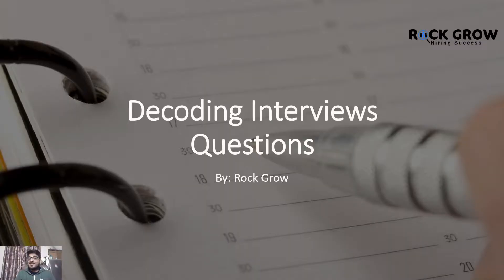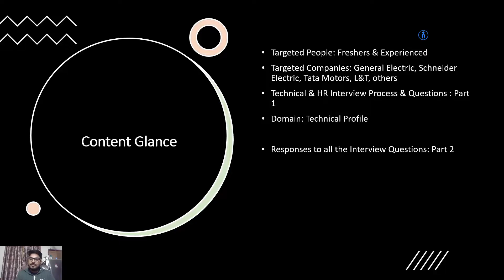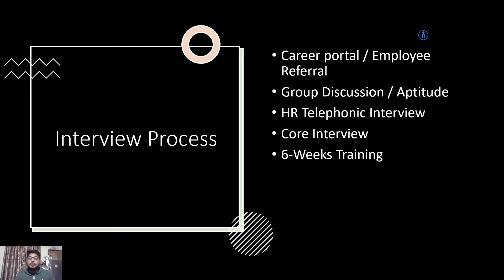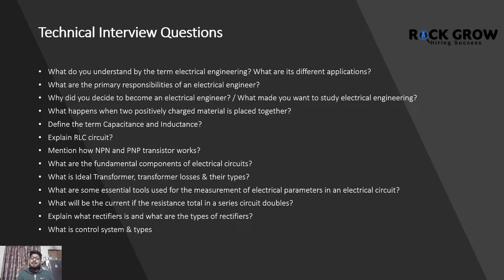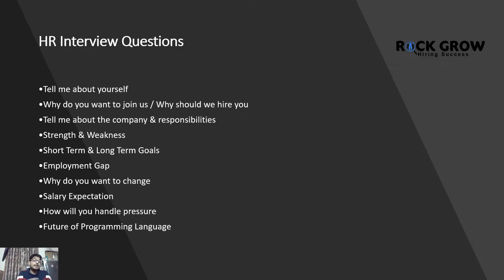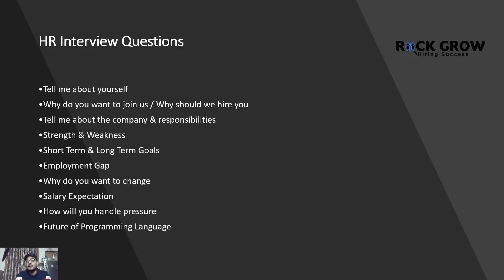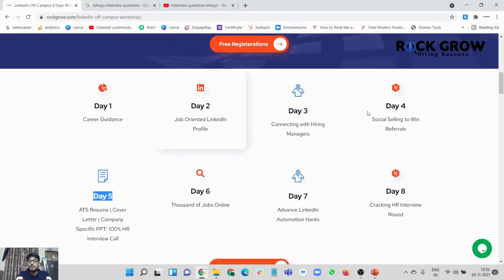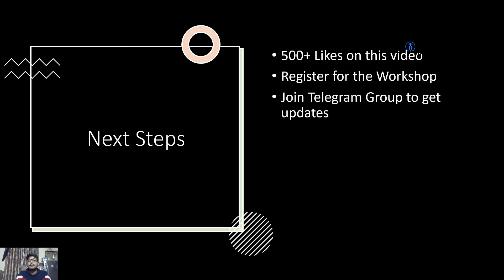Electrical Engineer interview questions set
In this video we will decode the top rated & most commonly asked:

1. Electrical engineering Interview Questions
2. Electrical engineering Technical Interview Questions
3. HR Interview Questions

Tesla, GE, Schneider, Tata Motors, other Electrical domain companies Interview Questions, Technical, Coding & HR Interview Tactics